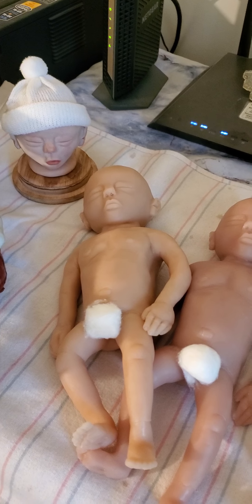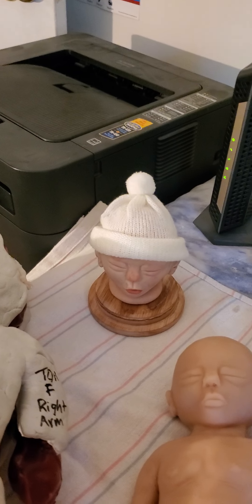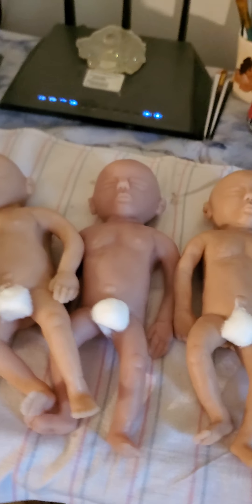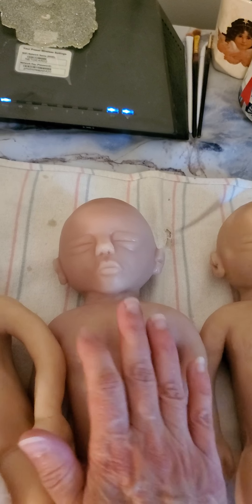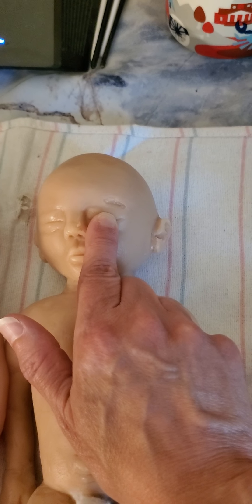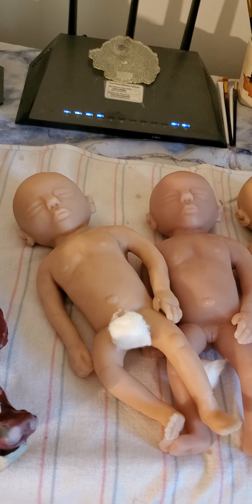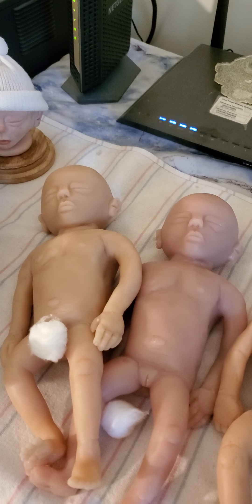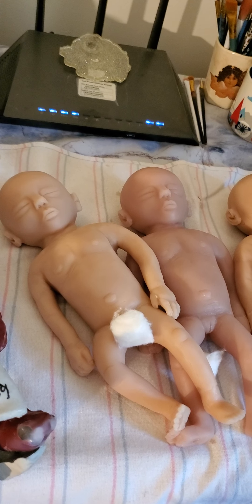Quads!!! Come see 4 Silicone dolls I made!!!